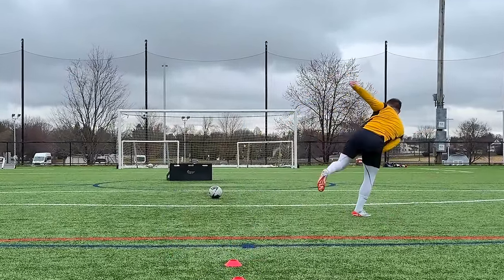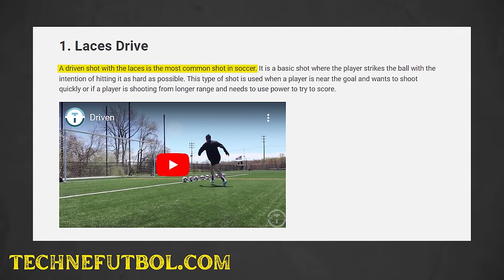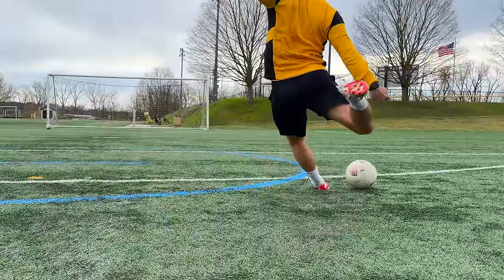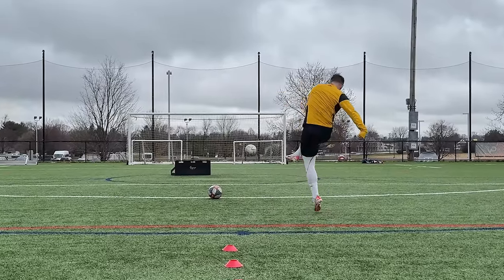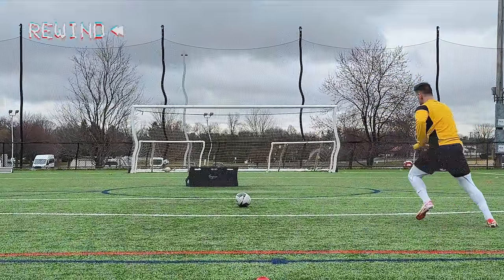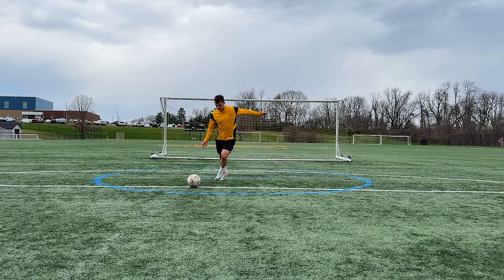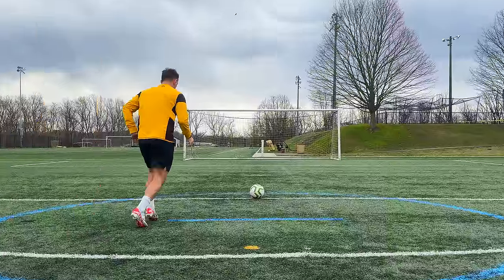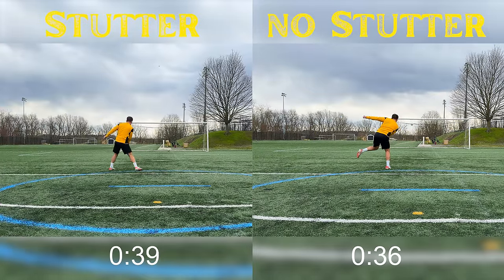The 5 Best Shooting Techniques that you NEED to Master in Soccer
Scoring goals is the best feeling in football. However, it is also considered the most difficult part in soccer. This video breaks down the technique of the 5 best ways to shoot in soccer. You'll learn something from this video whether you want to master your longshots, having more shot power and accuracy, or if you want to become the best poacher possible.

Links to my equipment:

Adidas Soccer Ball
Mini Cones (50 pack)
Electric Ball Pump

Resistance Bands
Quick Ladder

Learn how to finish curlers, toe pokes, using your laces, and the inside of your foot all in one video!

and
CFM Production

Chapters:
0:00 Welcome to the Channel!!
0:34 Most Common Technique
1:43 Key Detail #1
1:57 Key Detail #2
2:54 Technique #2
4:40 Technique #3
6:28 Technique #4
7:40 Technique #5
8:34 Thanks for Watching!